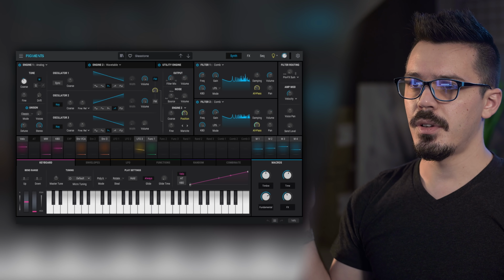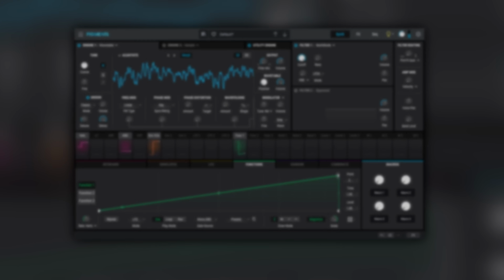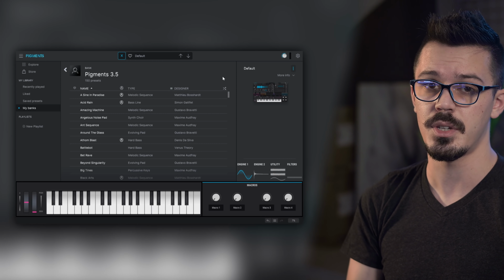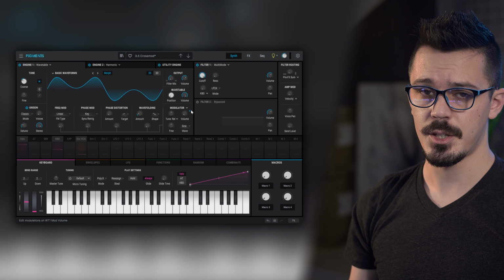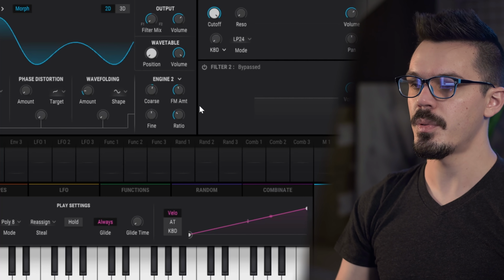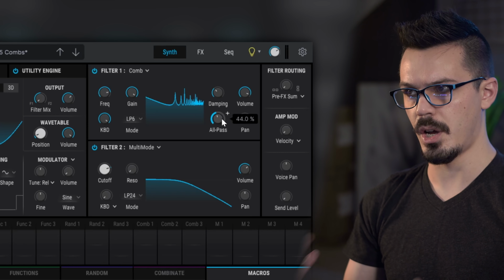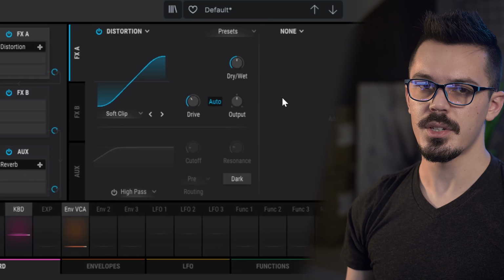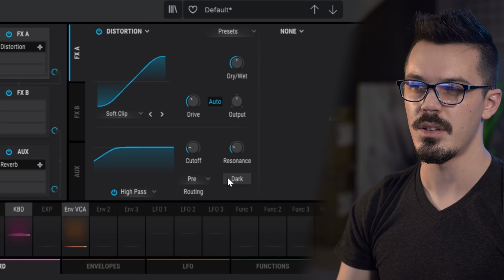Arturia Pigments 3.5 Update | Everything That's New! 🎶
Howdy doody, buckaroonies! Today we're here to explore the new Arturia Pigments 3.5 update and explore everything that's new and everything you need to know.

▼▼▼TIMESTAMPZ:▼▼▼
0:00 Hello I'm Pigments 3.5
0:03 Howdy
0:46 Some Minor Updates
1:38 New Wavetables
2:09 New Wavetable Demos
3:13 New 3.5 Factory Presets
3:48 3.5 Factory Preset Demos
7:48 Engine Crossmod
9:32 Comb Filter Updates
10:52 New Distortion Update
11:39 Distortion Mode Examples
12:29 Closing Thoughts

Stay classy!